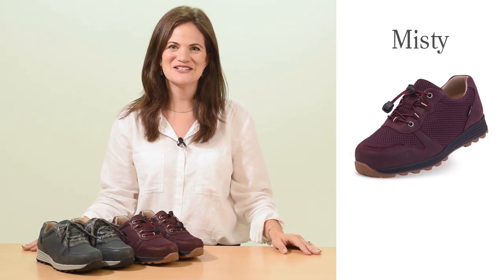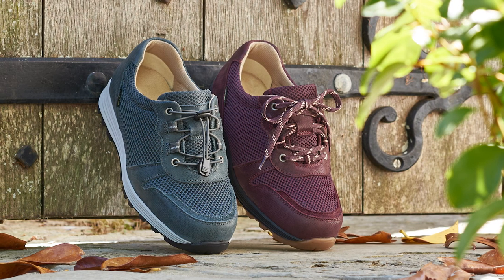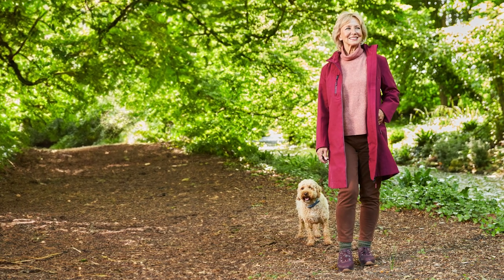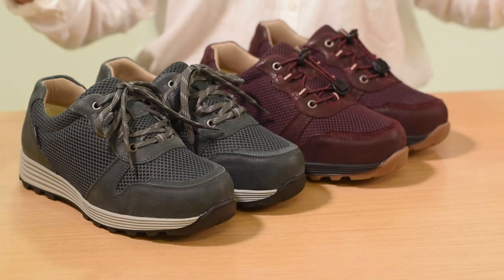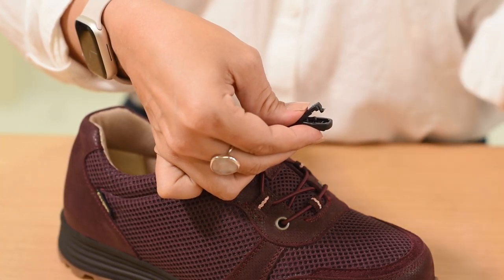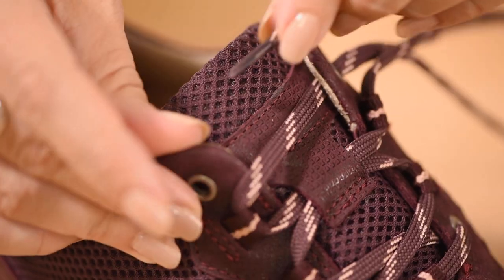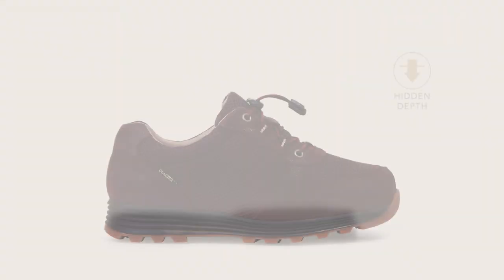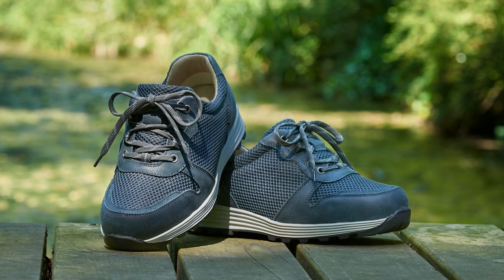Discover Misty | Cosyfeet | Extra Roomy Footwear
Versatile & durable

The latest addition to our CosyTex™ range, Misty features an interchangeable toggle and lace fastening, to suit your individual preference. The CosyTex™ lining, combined with a unique waterproof mesh, means this walking shoe is breathable, windproof and 100% waterproof, perfect for country outings and dog walks alike. Designed for more challenging conditions, the addition of the High-Performance sole with ‘self-clearing’ tread means it works well on difficult terrains as well as in mud, ice and snow.

Why you’ll love Misty...
- 100% waterproof to keep feet dry in all weathers
- Breathable with climate control to keep feet comfy and fresh
- Windproof to ensure feet stay warm
- Cushioned footbed can be removed to fit an orthotic
- Soft, padded collar fits both swollen and slimmer ankles
- Lightweight High-Performance sole is durable, shock-absorbing and cleated for good grip
- ‘Self-clearing’ tread works well in mud, ice and snow and is stable on uneven terrain
- Deeper and roomier than it looks thanks to hidden depth
- Diabetic-friendly
- Seam-free toe area is great for problem toes
- Toggle style fastening is easily adjusted
- 6E width fitting is specially designed to fit extra wide or swollen feet

Specially designed to fit and flatter swollen feet, our footwear is much wider, deeper and roomier than the wide-fitting footwear you’ll find on the high street. With 40 years’ experience of fitting swollen feet, we are a small, caring company based in the UK. Our footwear is made by experienced craftspeople who mix traditional skills, premium-quality materials, and state of the art technologies to give you the most comfortable footwear possible. Innovations such as our ‘hidden depth’ design, ensure out footwear fits swollen feet with ease, but still looks stylish and streamlined.

All of our footwear has the same extra roomy width fitting (6E for women and 3H for men). Don’t worry if you don’t know your width fitting as most of our styles are very adjustable and can cope with a range of foot shapes and swelling. To put it simply, if you have swollen feet and can’t find footwear to fit, we can probably help.